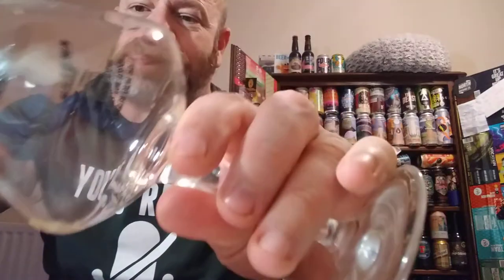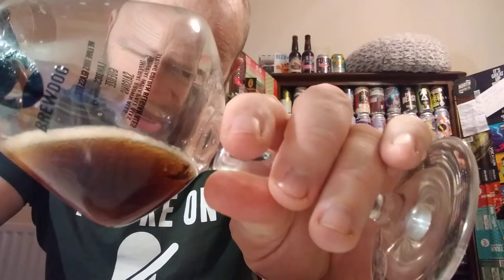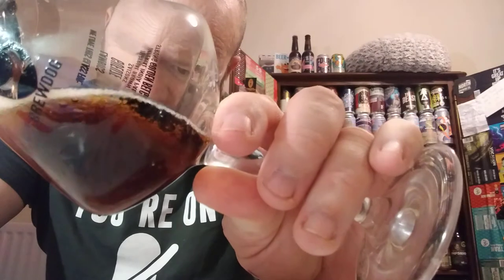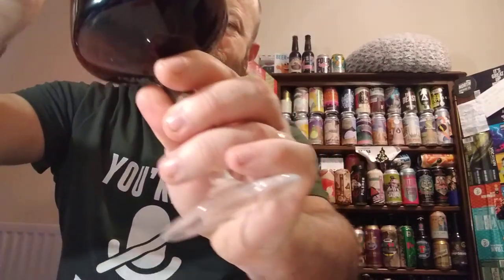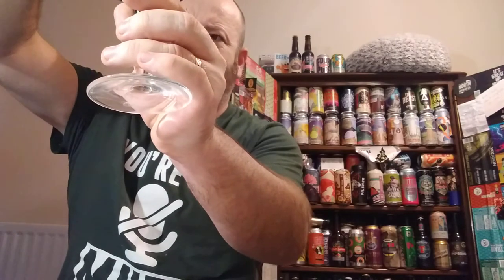Firebrick Brewery Tyne 9 (can) 3.9%